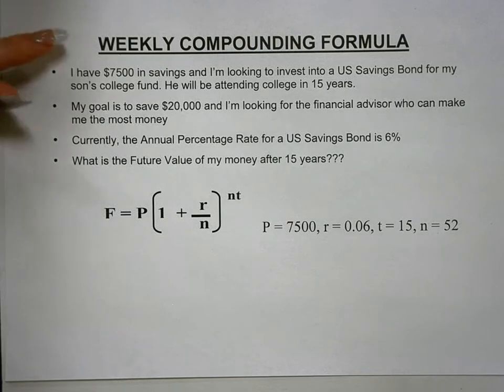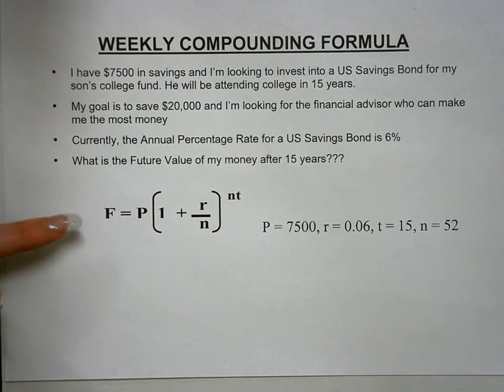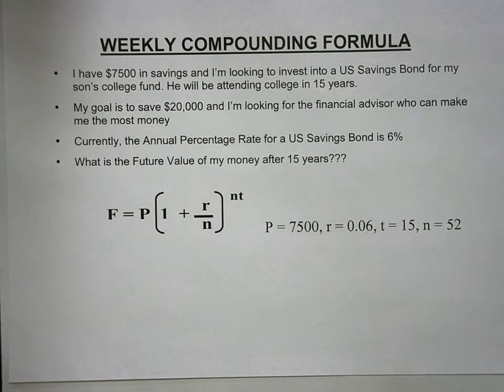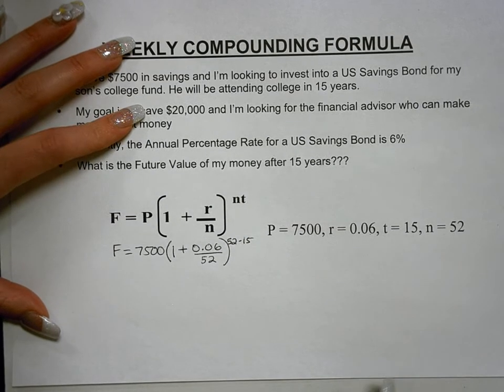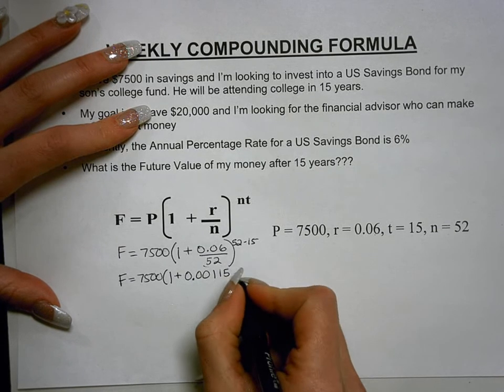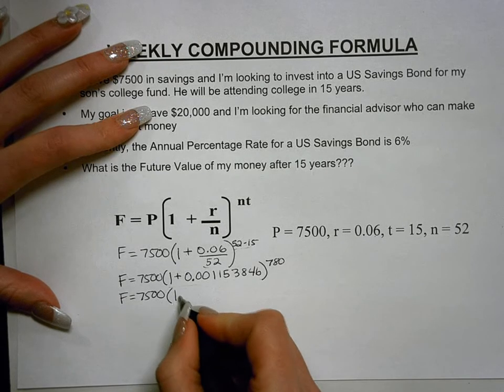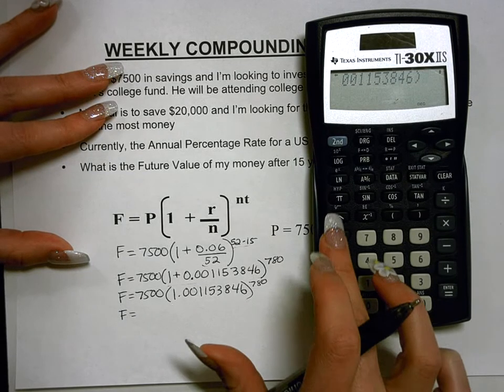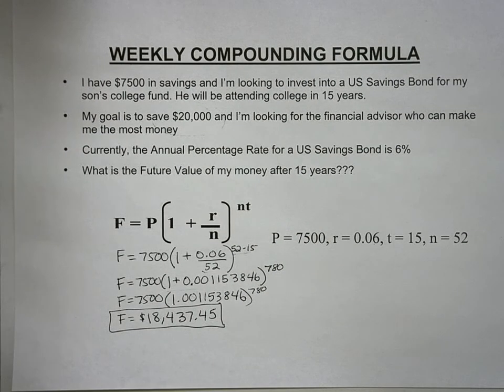Financial Advisor Weekly Compounding Formula